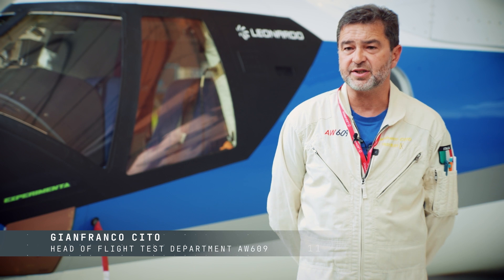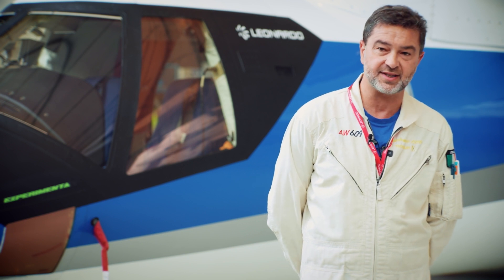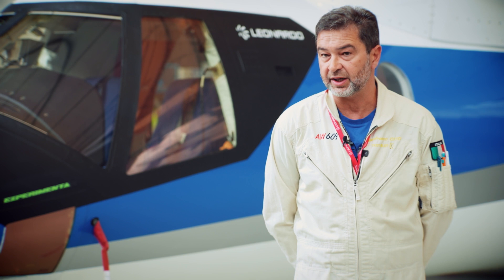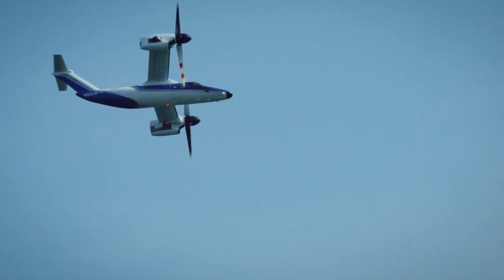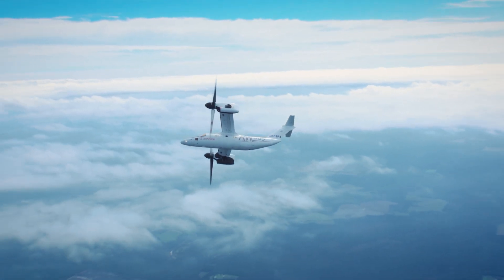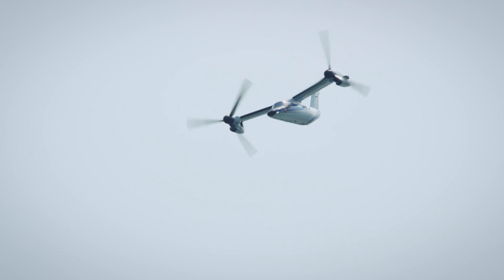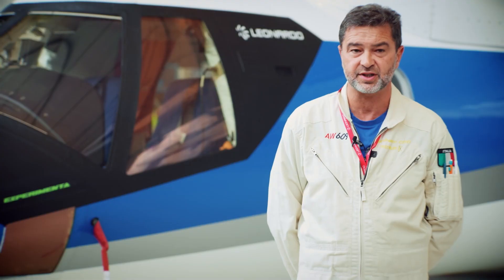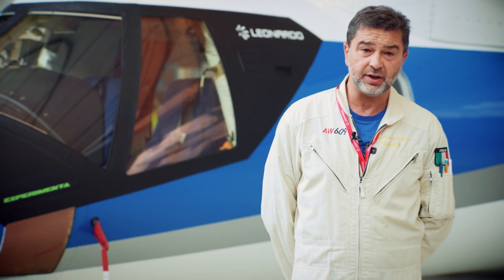AW609: the best of both (fixed and rotary wings) worlds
On the occasion of the Jesolo Airshow Gianfranco Cito, Head of Flight Test Department of the AW609 presents the features of Leonardo’s tiltrotor, explaining why it representsa unique capability and a revolution in aviation.